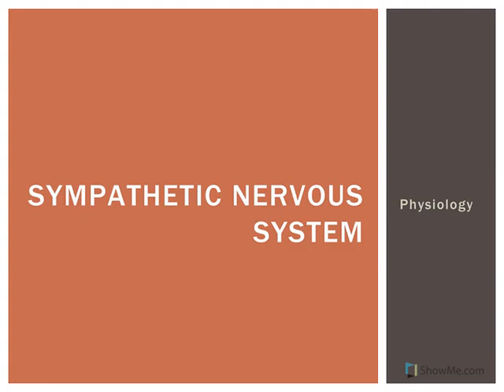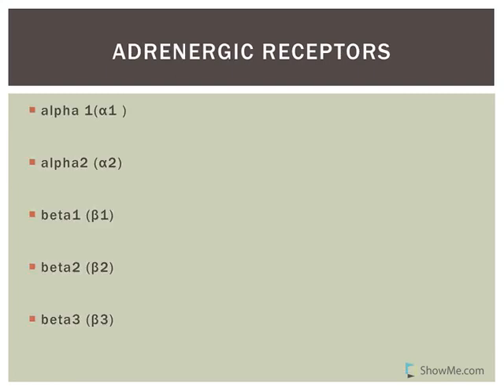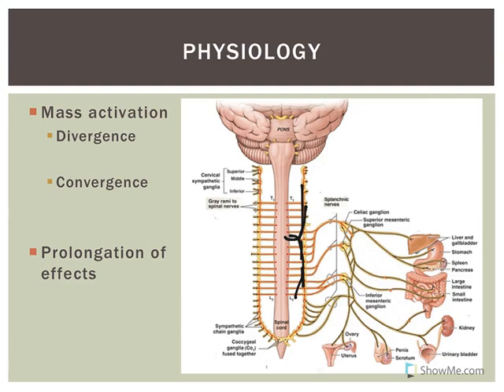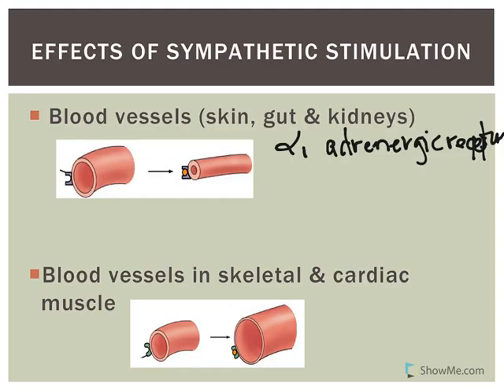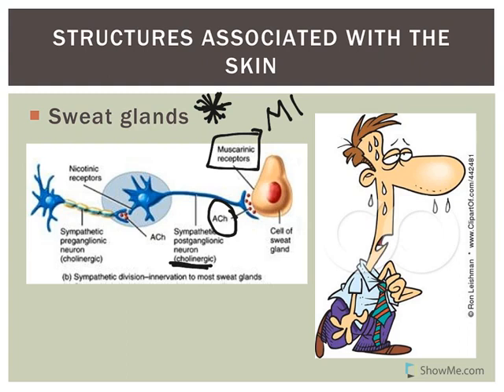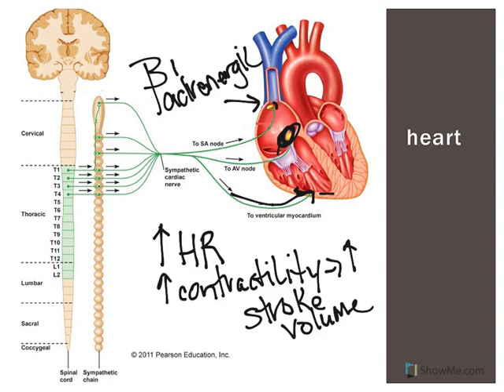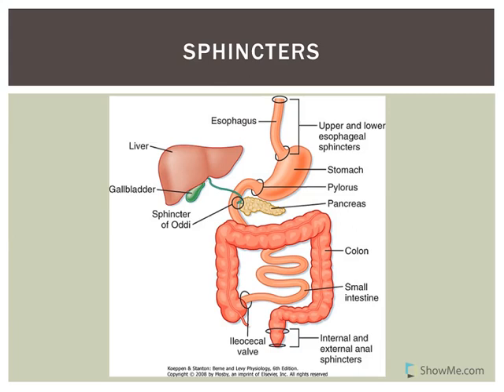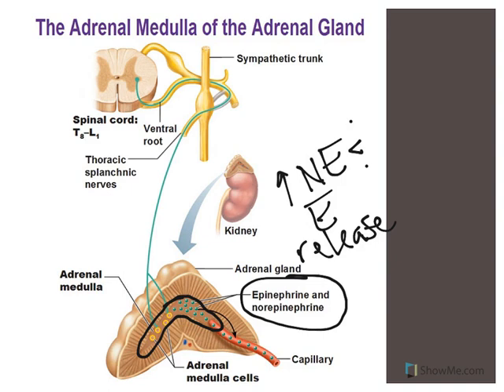Sympathetic nervous system physiology